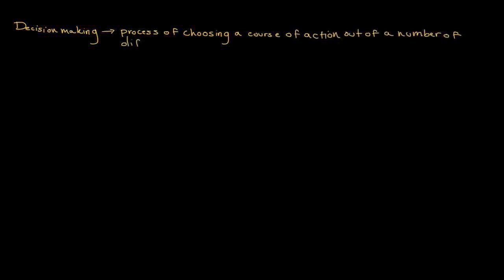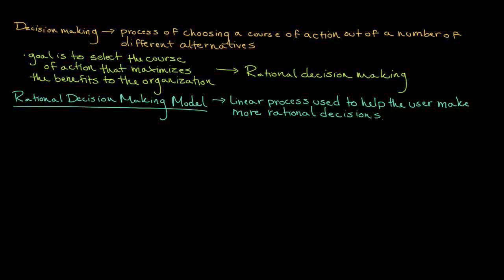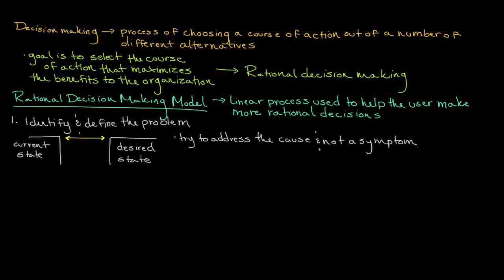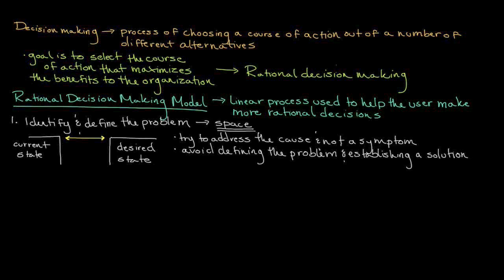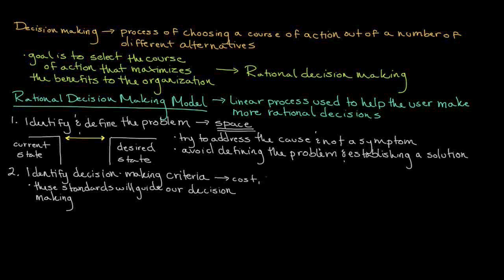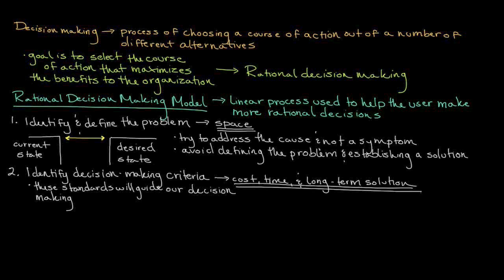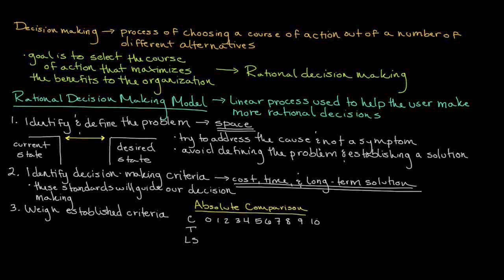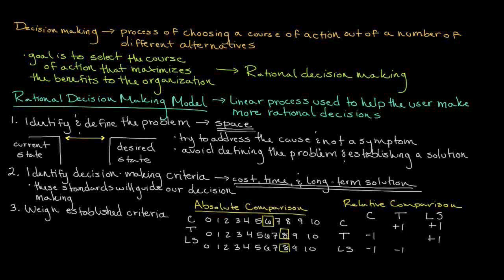The Rational Decision Making Model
Learn about the rational decision-making​ model and how to use it to make better decisions.